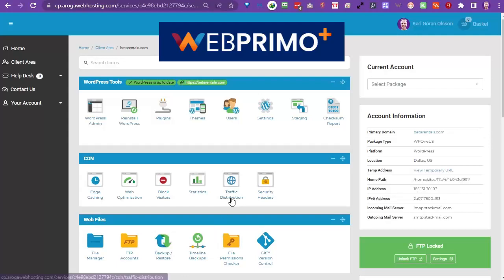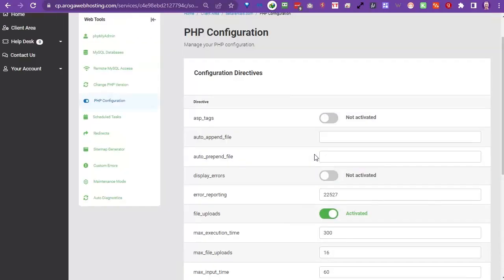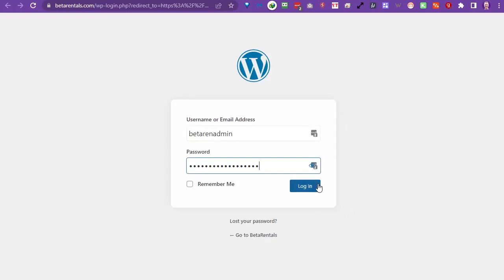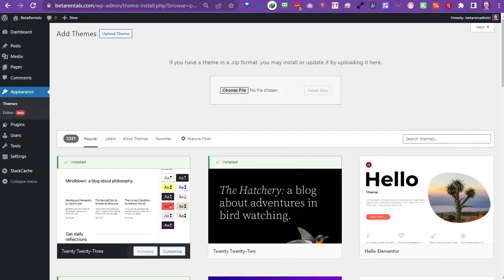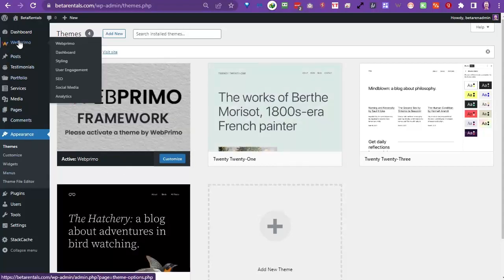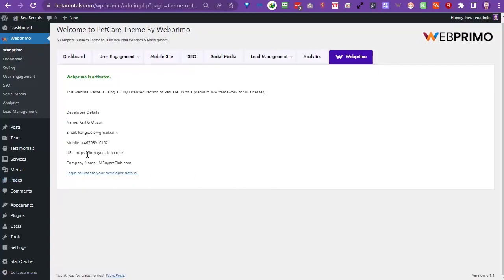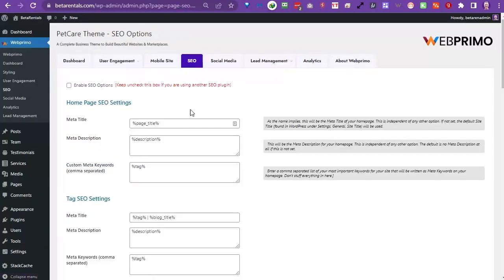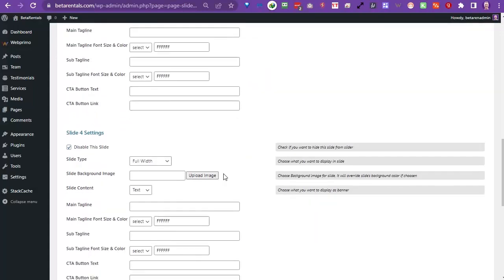WebPrimo Plus on club hosting WP package